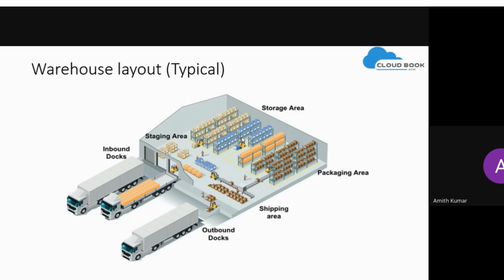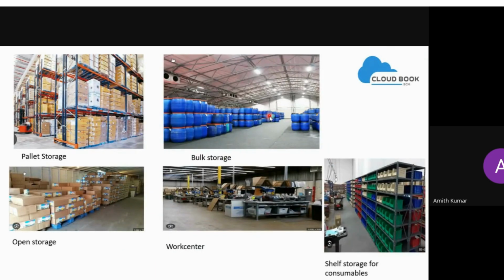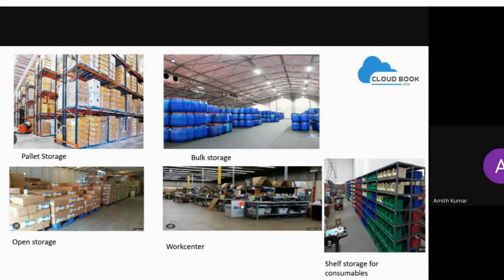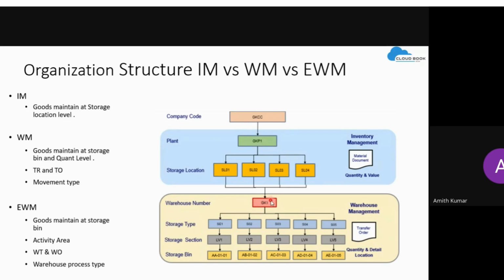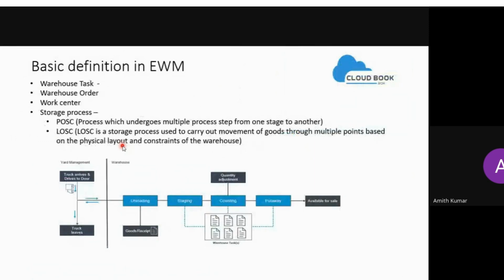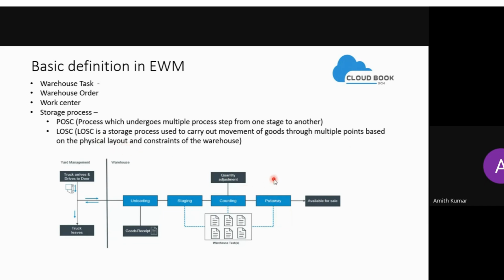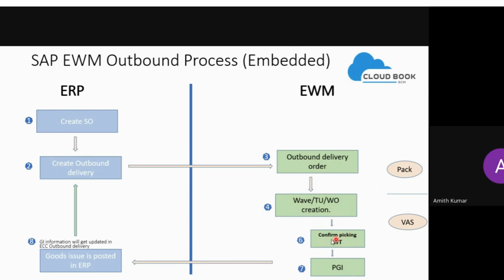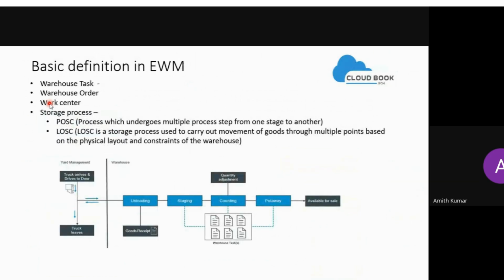SAP EWM Demo May 24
SCEMCLOUDBOOK - This demo helps to understand concept ( High level) on Warehouse layout/Structure, Inbound and outbound flow, POSC LOSC, EWM Master data, Organization Structure.